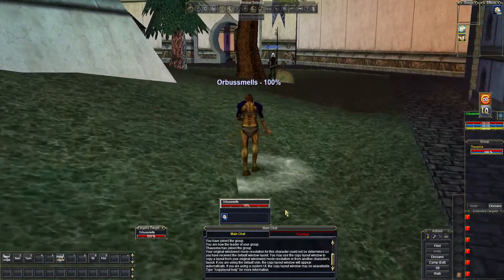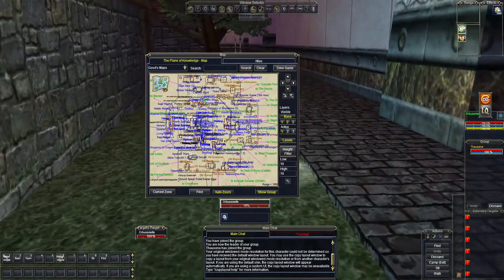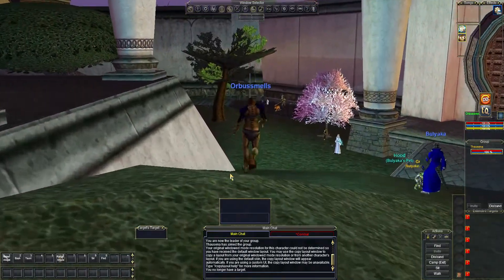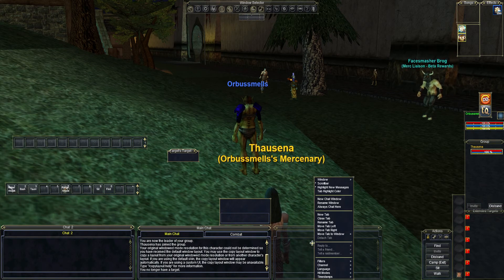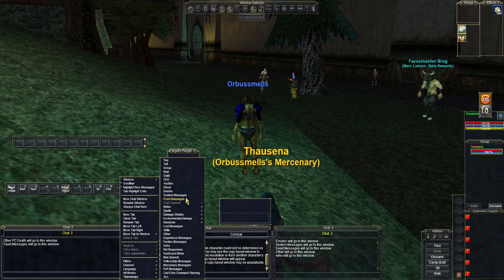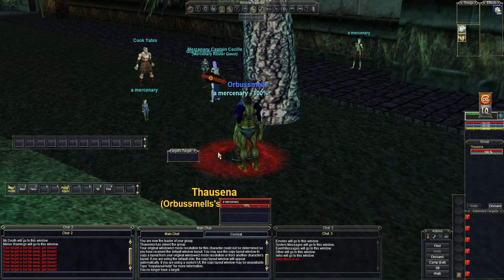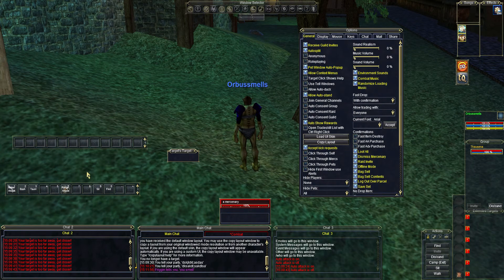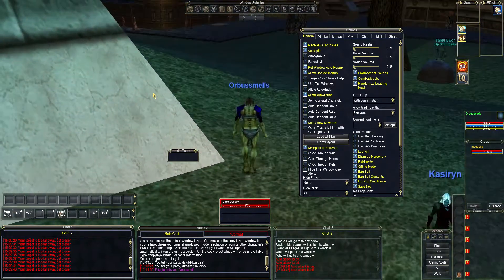Returning Players Part 1: Basic UI set up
Basic UI set up for returning players